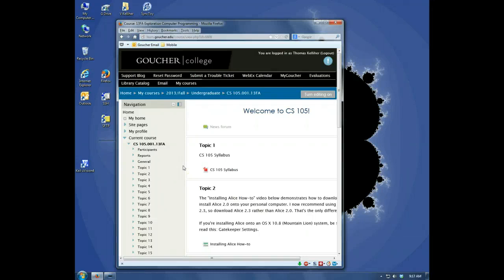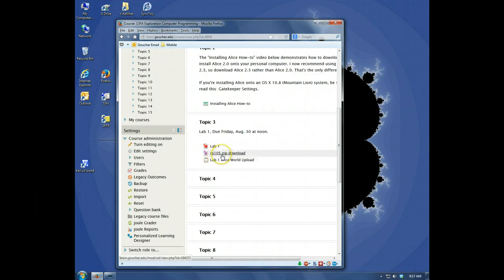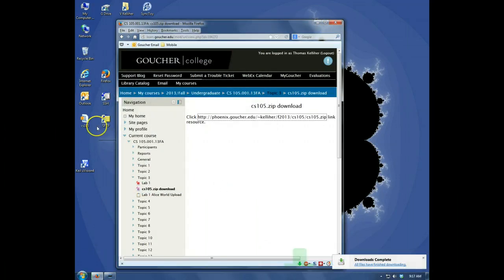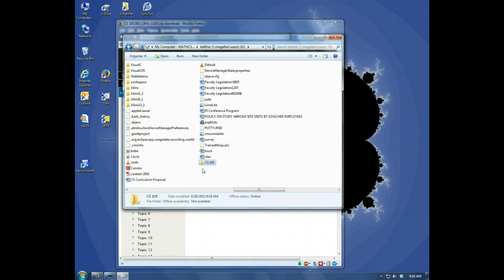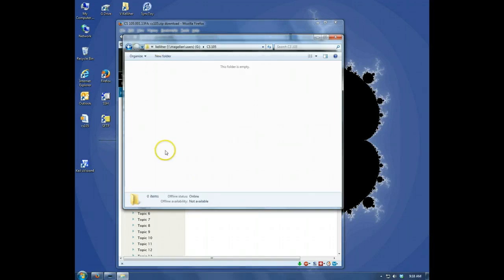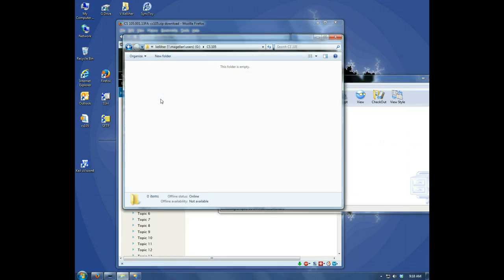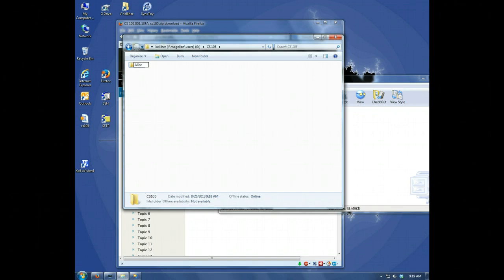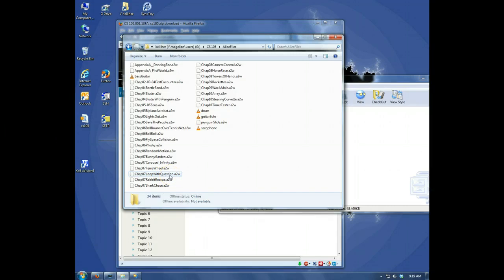CS 105 Folder Set-up How-to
A quick how-to demonstrating how to download the cs105 zip file containing the Alice files needed for CS 105 and setting up a folder structure for the course